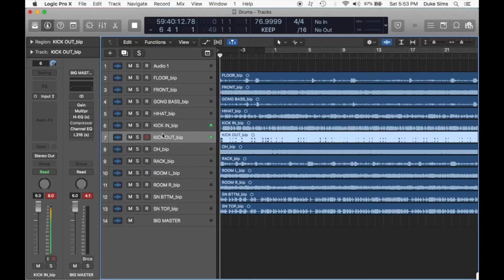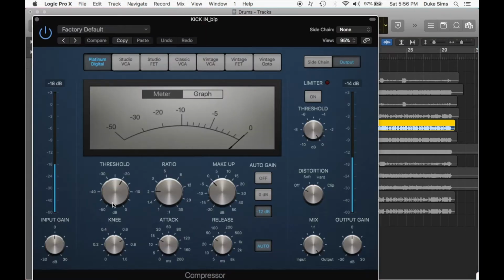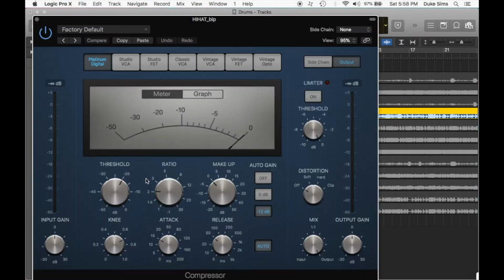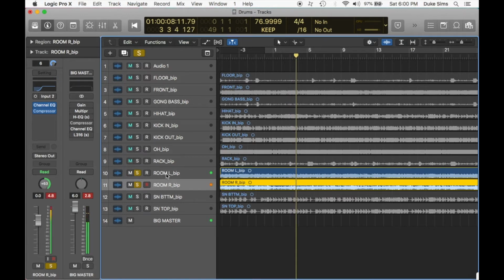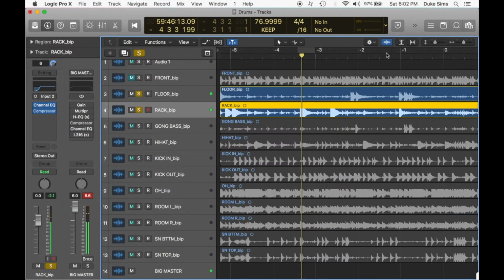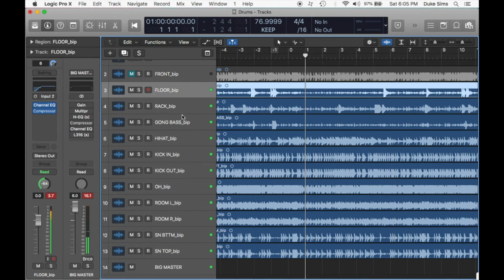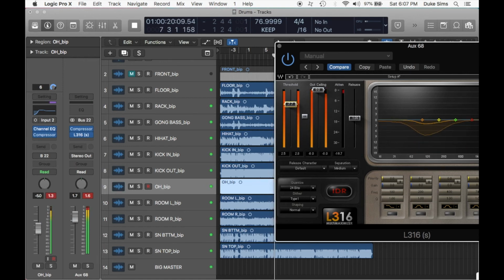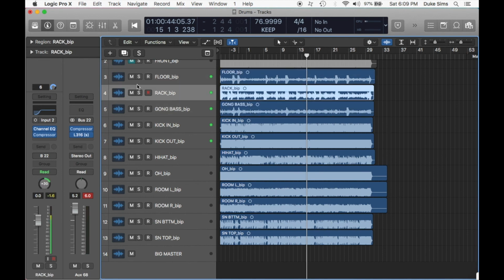How to Mix Drums Easy with EQ & Compression